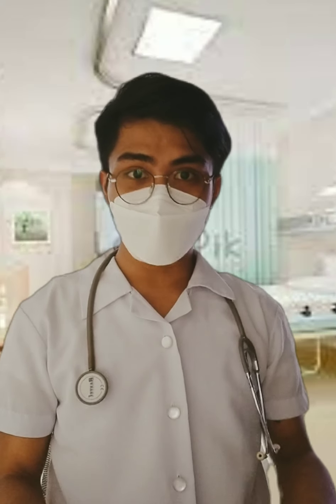A. PREOPERATIVE CHECKLIST